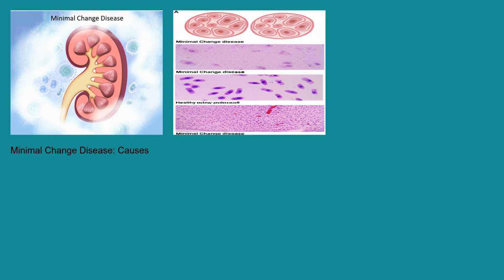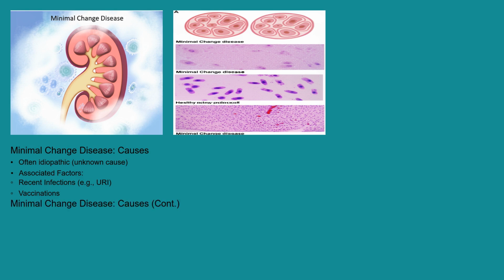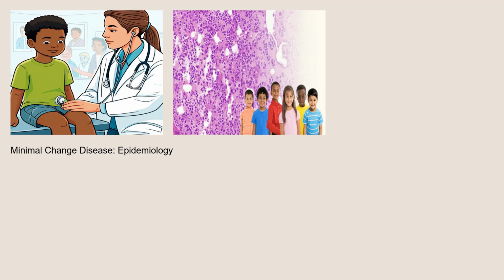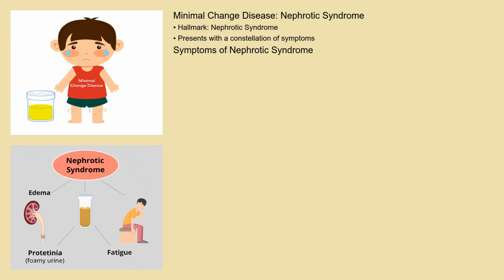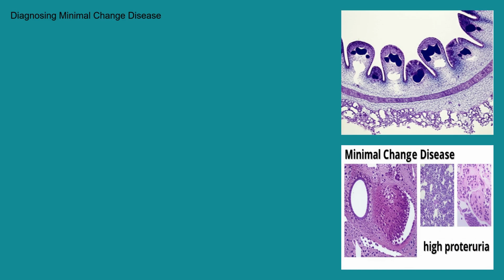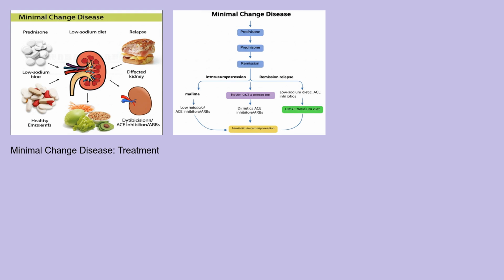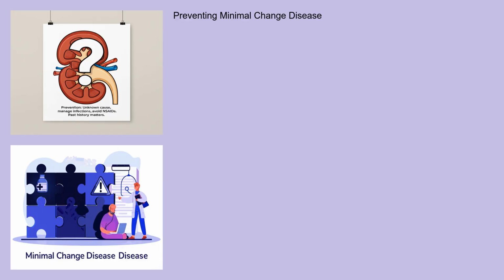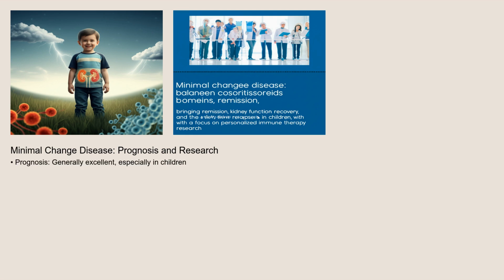Minimal change disease Explained Causes, Symptoms and Treatment, All Insights